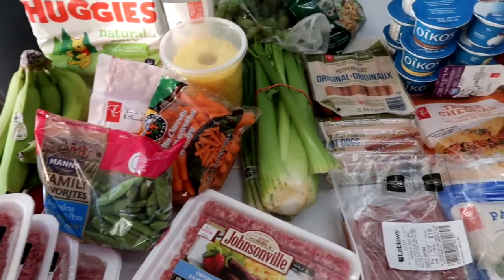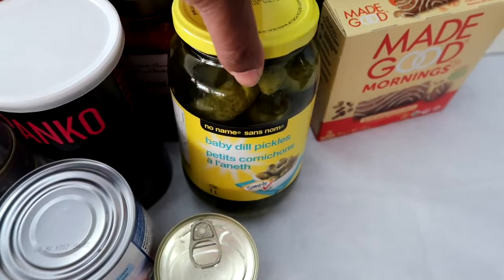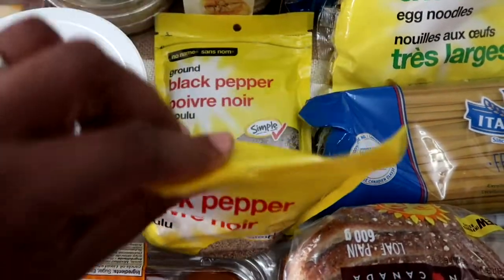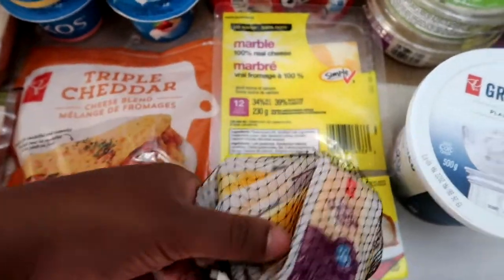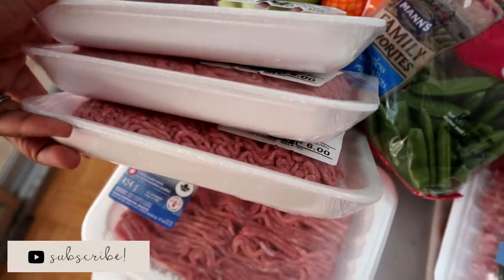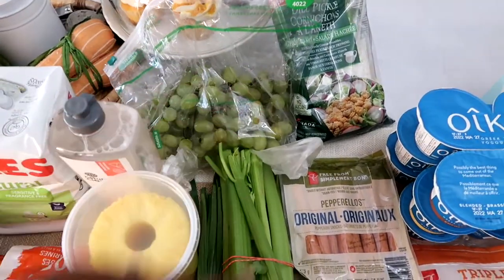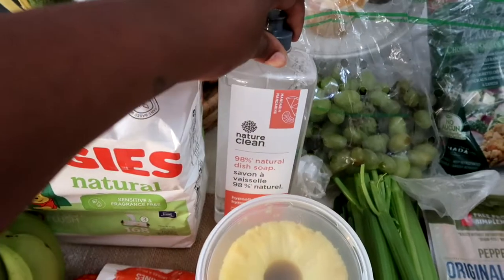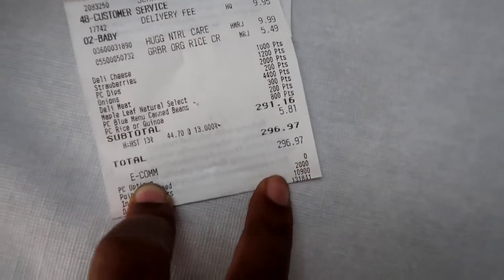GROCERY HAUL AND MEAL PLAN FAMILY OF 4 | WHATS FOR DINNER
Hey Friends! Today Im sharing a weekly grocery haul and the meal plan to go with it for my family of 4. If you are looking for meal inspiration that you can screenshot from the video and a list of food to go with it, just keep watching!

This video IS NOT MADE FOR CHILDREN. My videos are intended for wives, mothers and homemakers